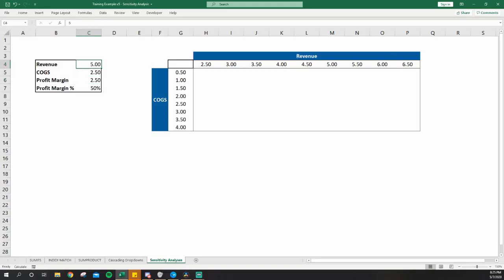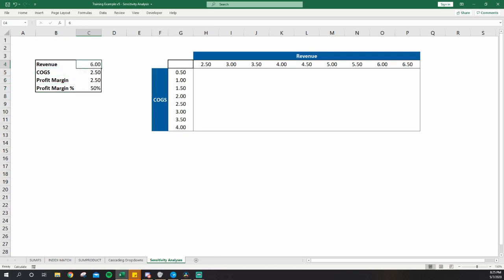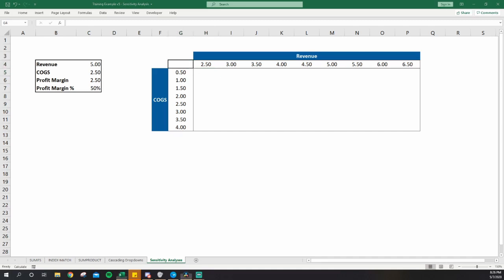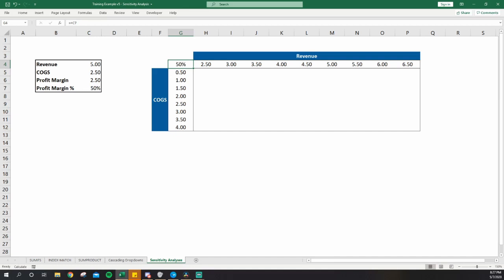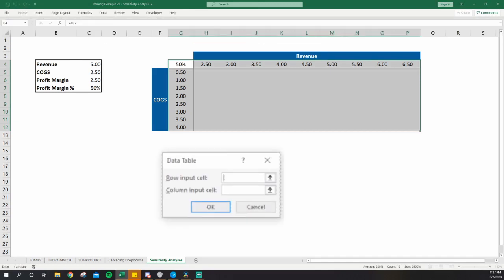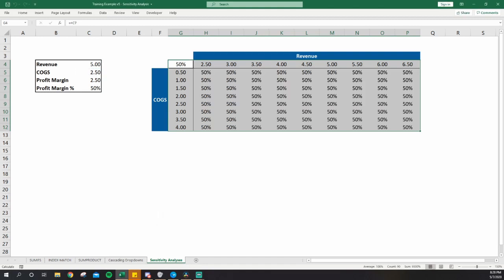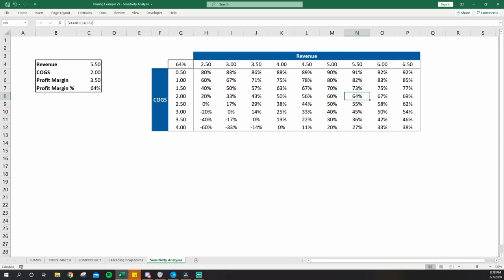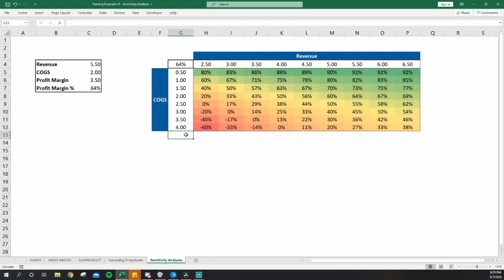Sensitivity Analysis w/ Data Tables - Excel Tutorials w/ Tom #5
In this video, I will teach you how to create a sensitivity analysis using a data table.

If you ever want to talk Excel live, you can catch me M, W & F and I would be more than happy to discuss any issues you might be having.